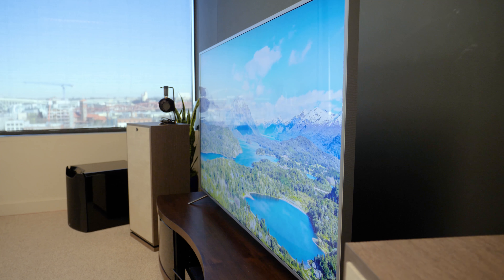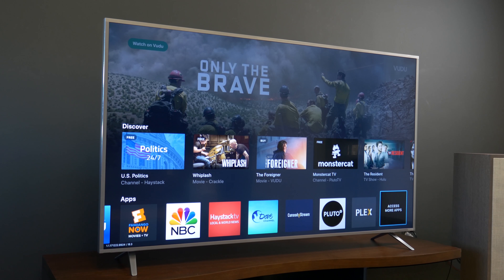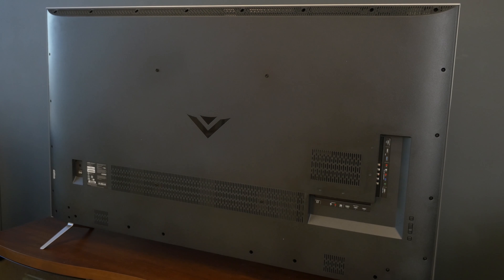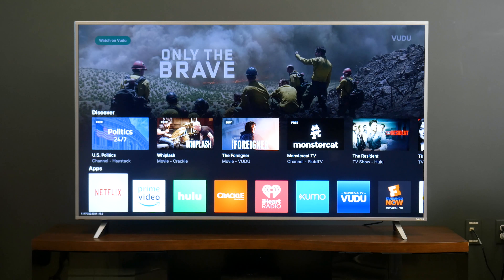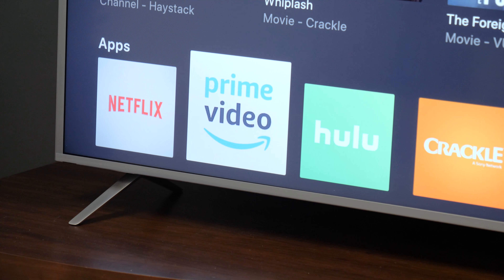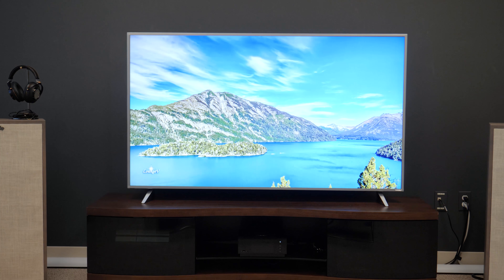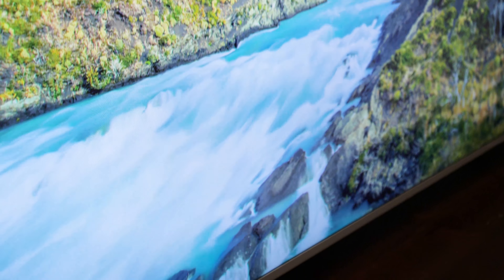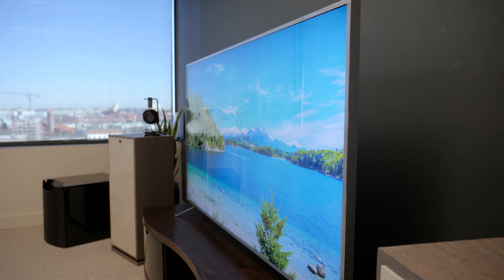Vizio 65" SmartCast P-Series Display - Hands On Review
Vizio’s 65" SmartCast P-Series Display offers impressive features, a sexy design, and picture quality that far outshines the brand’s lower-priced models. Find out if this is the 4K HDR TV worth bringing home.